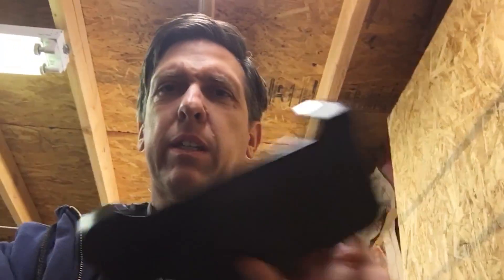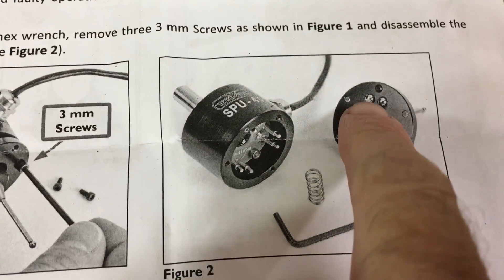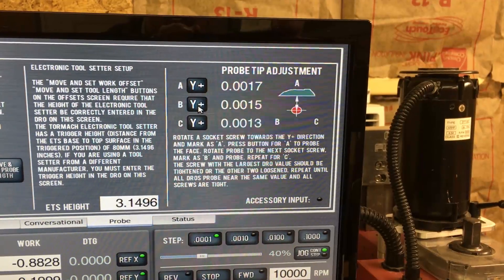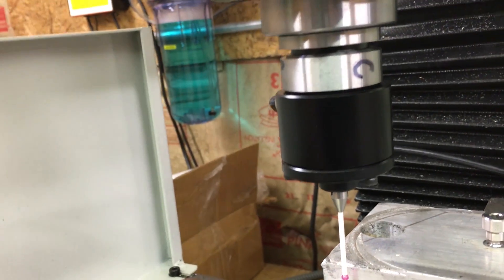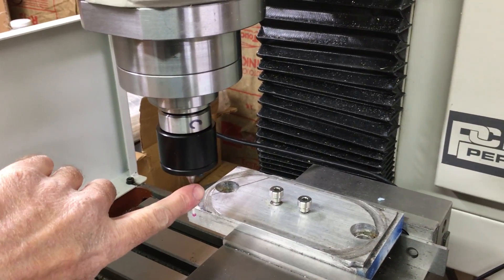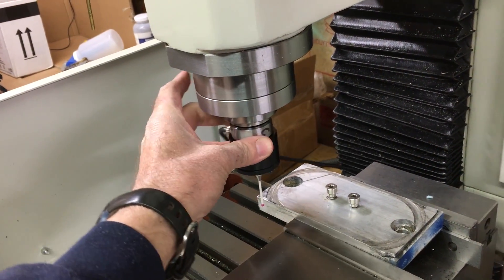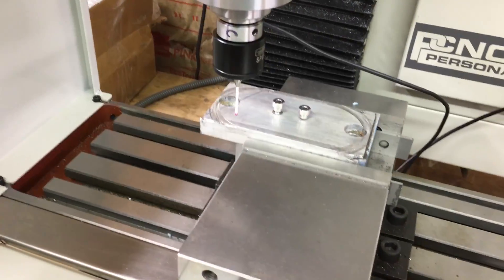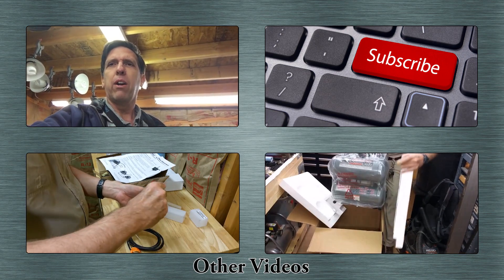Tormach 770 Part 17 - Passive Probe 2